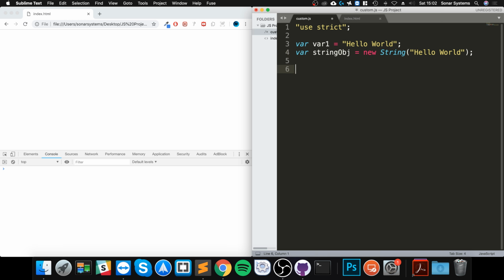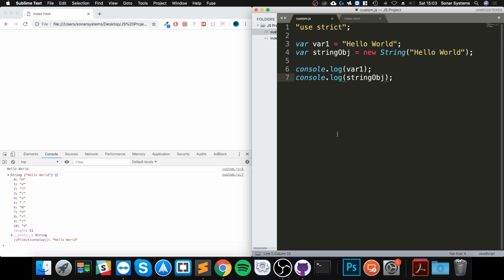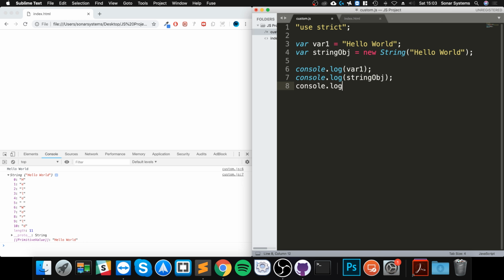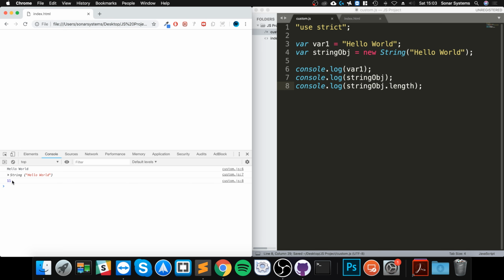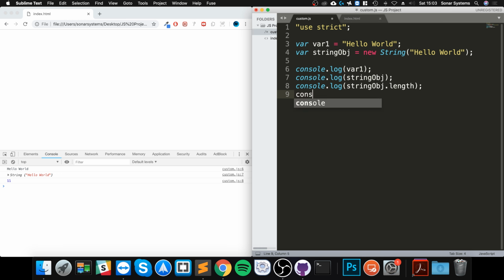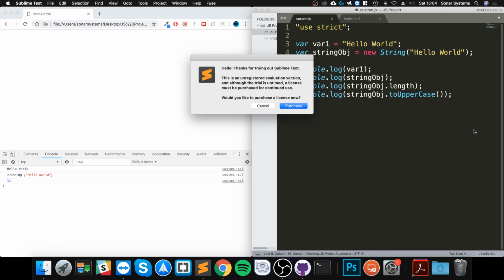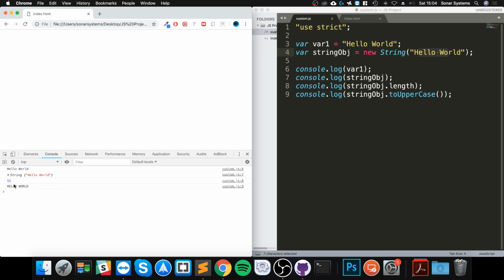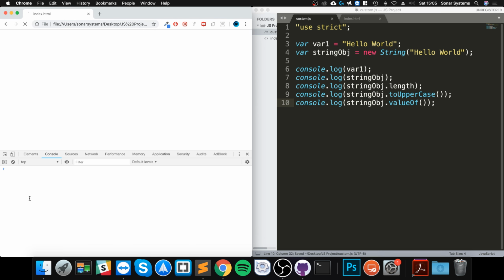Strings - JavaScript Programming